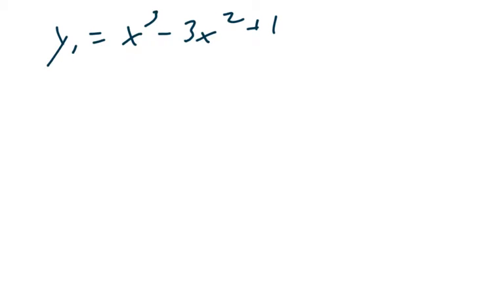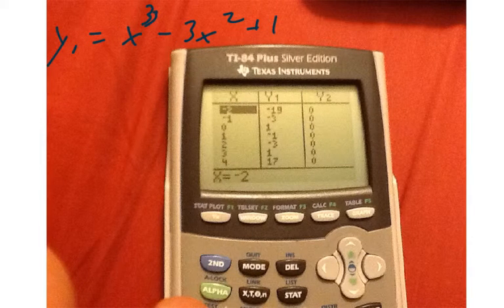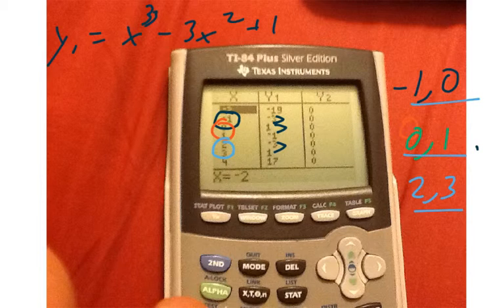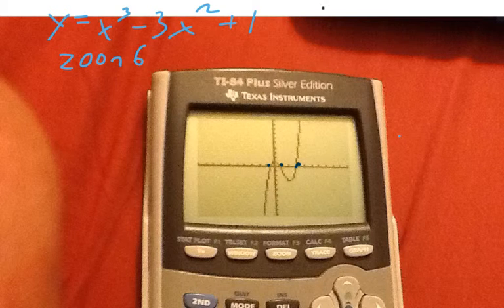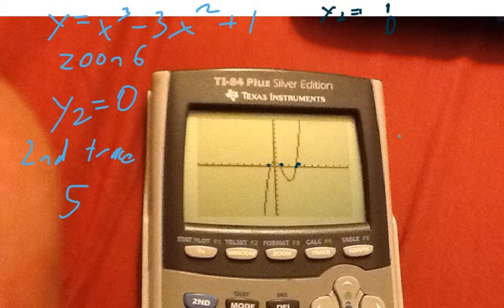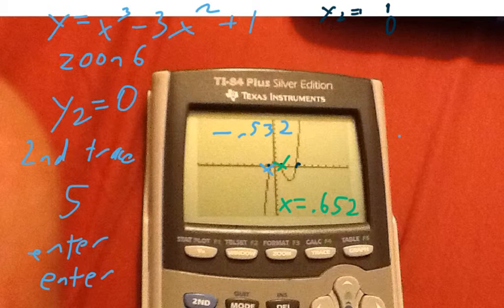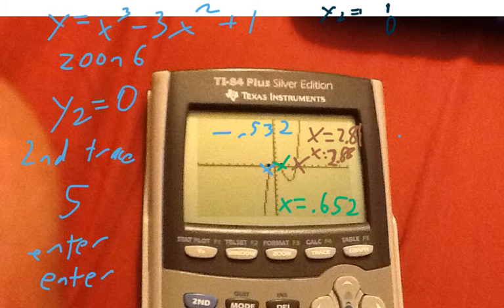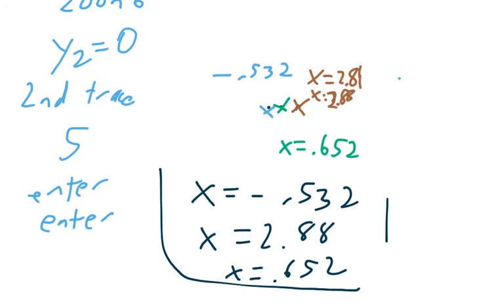Precalc 4-5 finding zeros